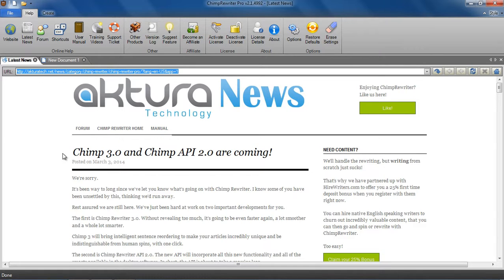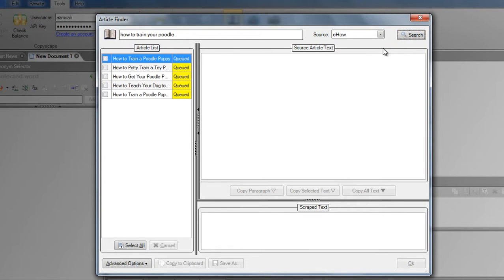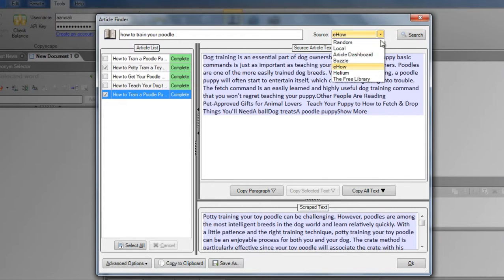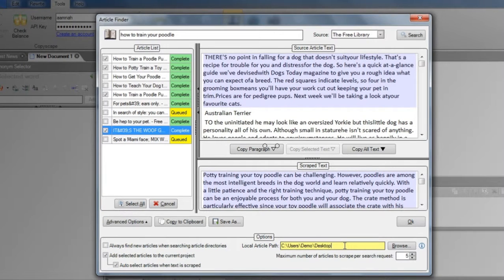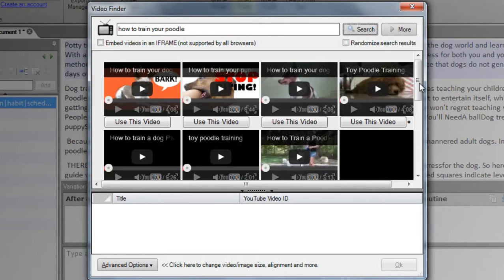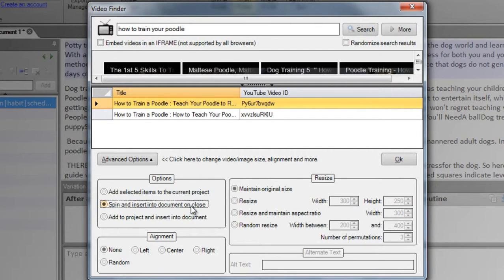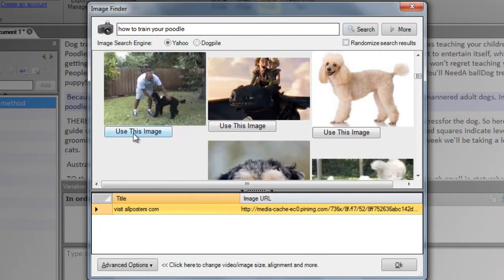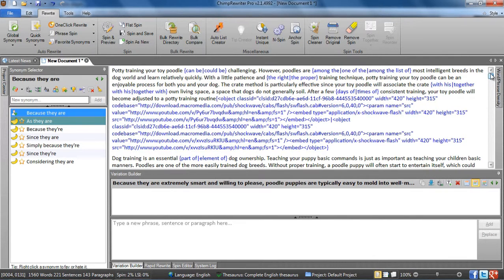Scraping Content with Chimp Rewriter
Chimp Rewriter can also be used as an article scraper. This video shows you how to grab text, images and video and add them to your article.